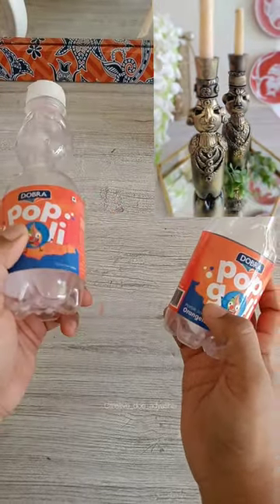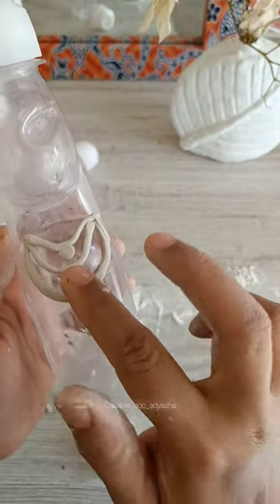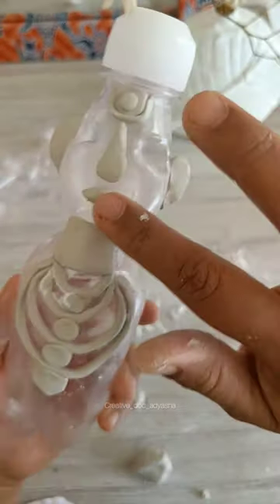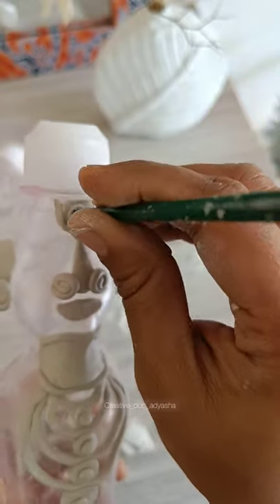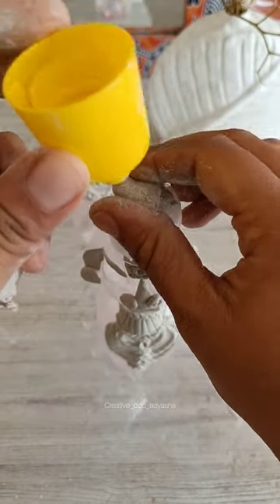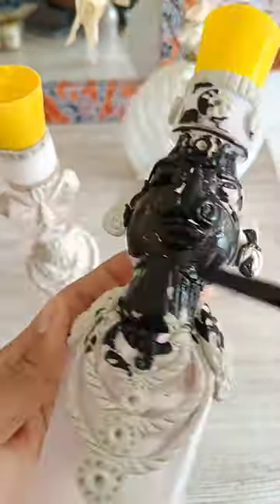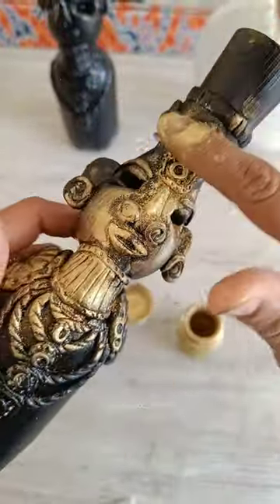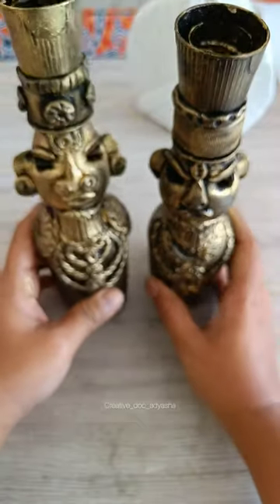DIY candle holder from waste bottle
Made this quick and easy candle holders from waste plastic bottles and using fevicryl mouldit clay and fevicryl acrylic colours..
mouldit clay